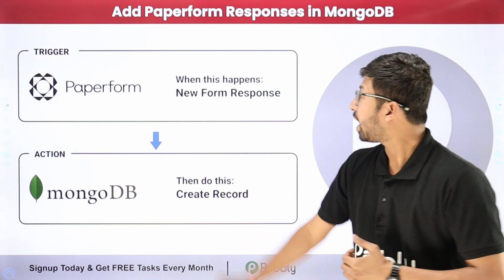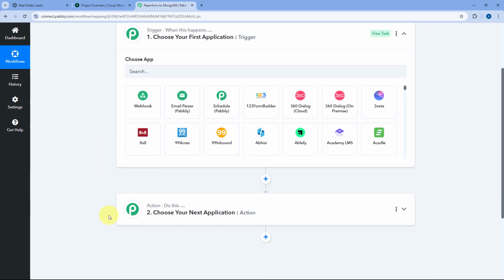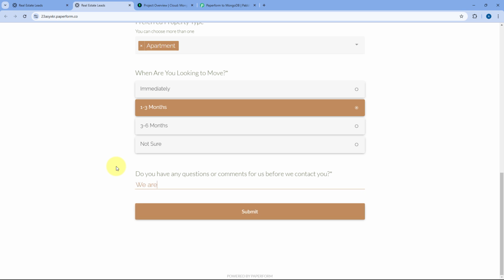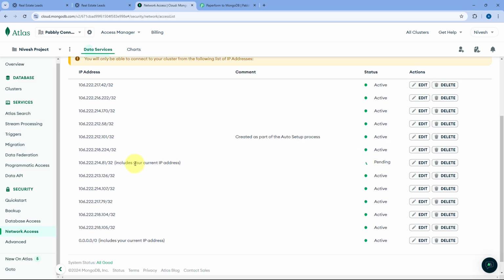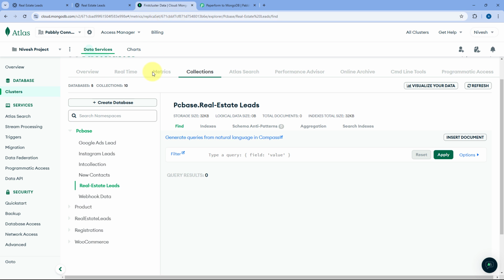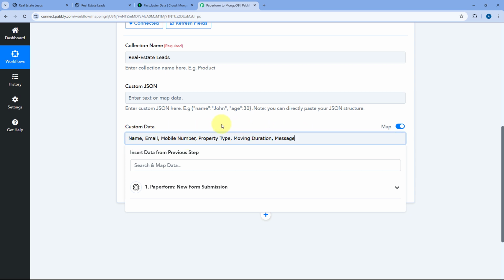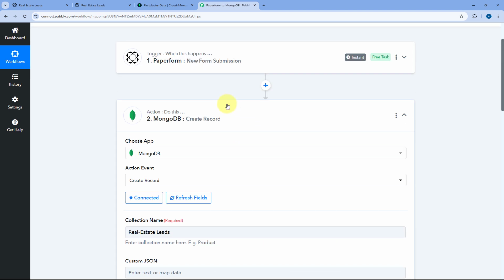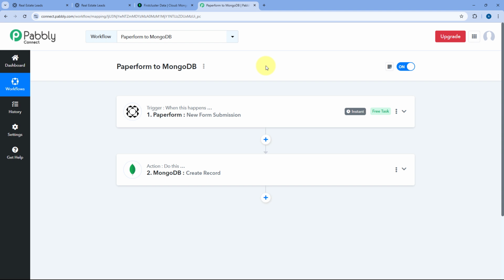How to Add Paperform Responses in MongoDB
In this video tutorial, we’ll guide you through the process of adding Paperform responses to MongoDB using Pabbly Connect.

Paperform is a versatile tool for collecting data through forms, while MongoDB is a popular NoSQL database for storing and managing large sets of data. By integrating Paperform with MongoDB via Pabbly Connect, you can automatically store form responses in your MongoDB database without manual effort. This automation streamlines your data management process, ensuring that your form submissions are securely saved and easily accessible for future use.

This step-by-step guide will help you set up this integration efficiently, saving you time and organizing your form responses seamlessly.

Use Case:
As the owner of a healthcare clinic, I use Paperform to gather patient information, appointment bookings, and medical history forms. By storing this data in MongoDB, I can maintain an organized, easily accessible database of patient records. This integration helps my staff efficiently manage appointments, track patient progress, and provide better care.

Benefits of Pabbly Connect:

1. Automation: Save time, money, and resources by automating tasks.

2. Integration: Connect various web services to create efficient workflows.

3. Security: Enjoy industry-standard security for your data.

4. Scalability: Easily add new applications and services to your workflow.

5. Cost-effective: Choose from plans suitable for different business sizes, with no charges for internal tasks.